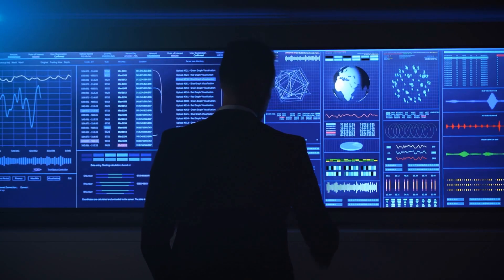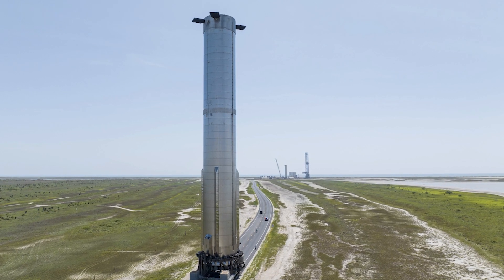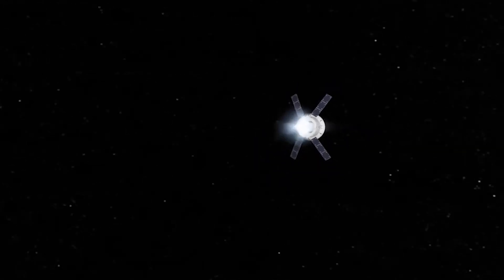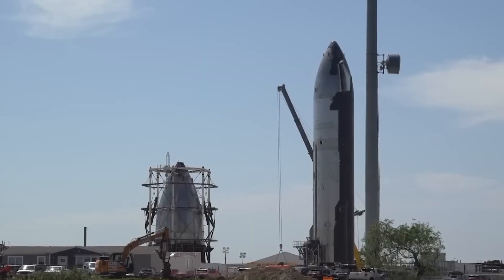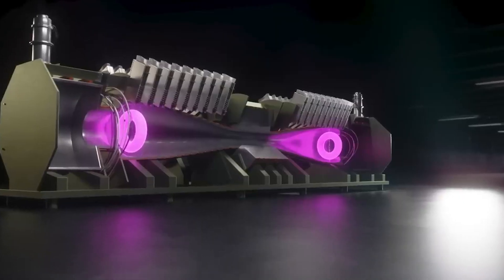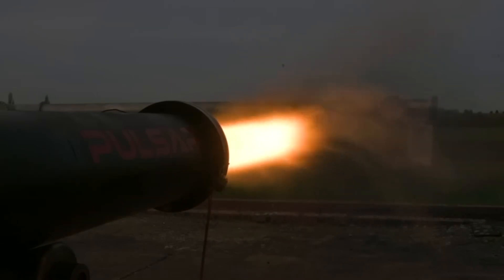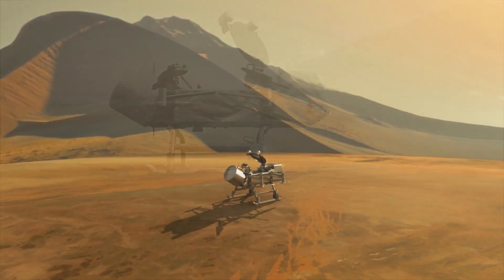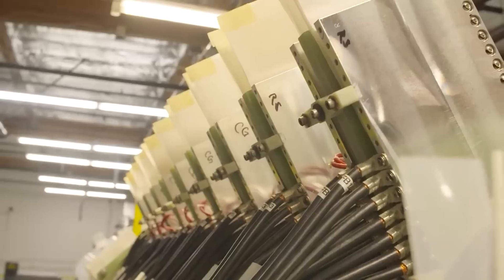Elon Musk’s Shocking Admission: Nuclear Is The Only Solution!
Elon Musk's visionary ideas about technologies like electric aircraft, brain-computer interfaces, and nuclear fusion are captivating. In this video, we explore how SpaceX plans to turn these concepts into reality. Join us as we delve into the details of Booster 9, Ship 25, and the upcoming Starship launch. We'll also discuss Pulsar's groundbreaking Direct Fusion Drive and its potential for revolutionizing space travel.